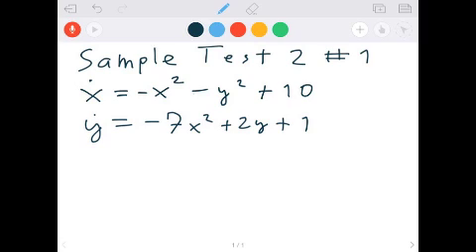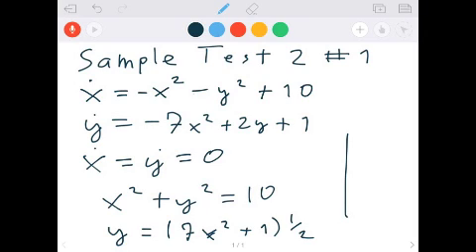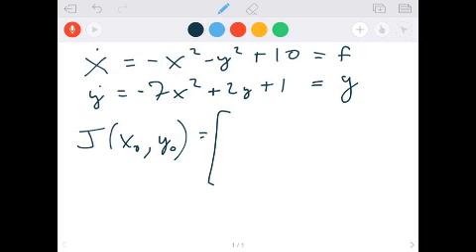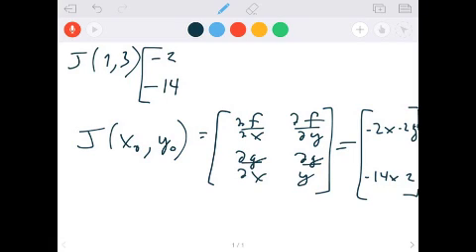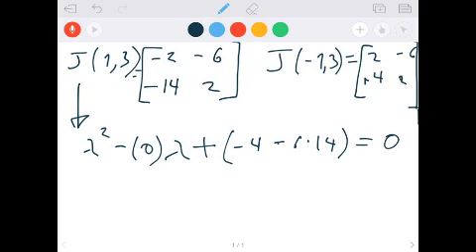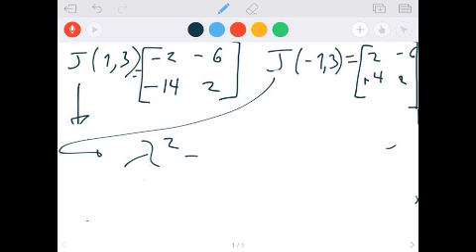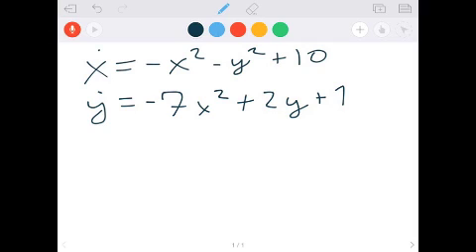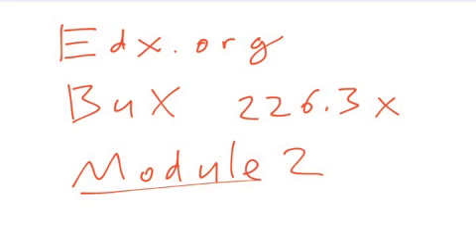Diff Eq Sample Test 2 #1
Explanation of Sample Test 2 Question 1 for BME Differential Equations and Numerical Methods.